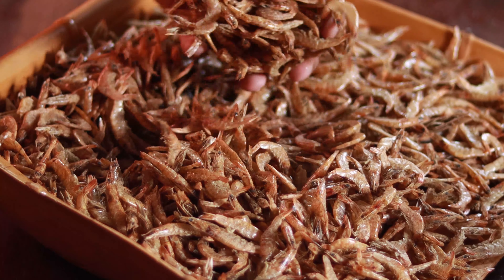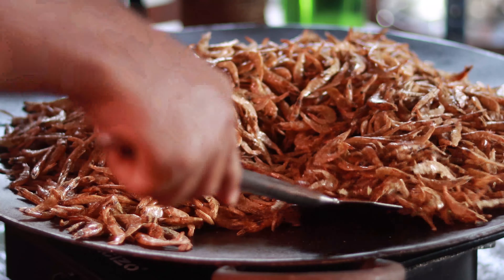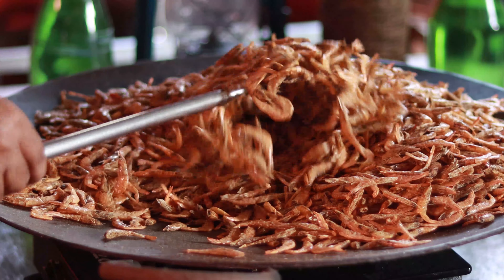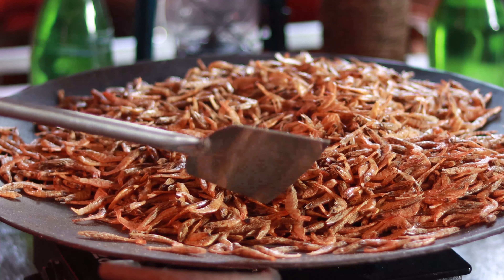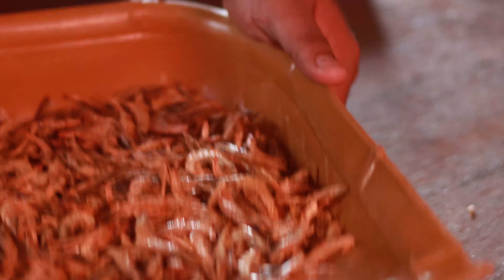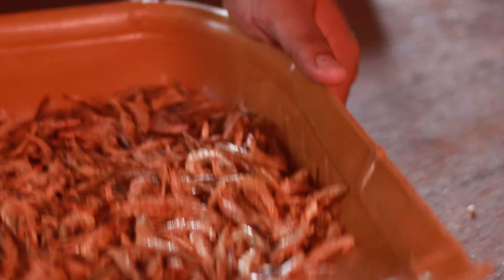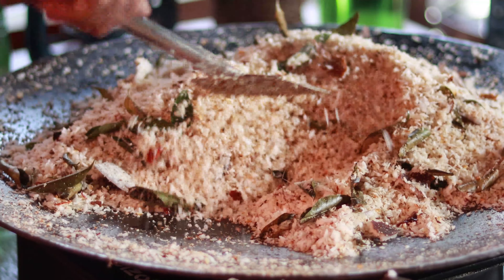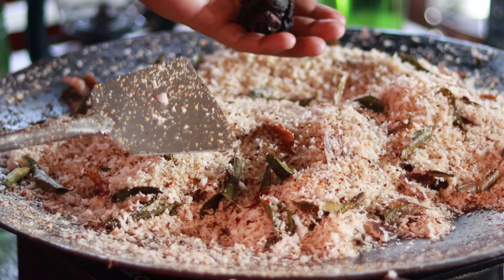200 പേർക്കുള്ള ചെമ്മീൻ ചമ്മന്തി പൊടി / Chemmen Chammandi podi / Unakka Chemmeen Chammandi Podi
ചെമ്മീൻ ചമ്മന്തി പൊടി / Chemmeen Chammandi Podi

ingredients

ഉണക്ക ചെമ്മീൻ 500gm
തേങ്ങ 4no
വാളം പുളി നാരങ്ങ വലുപ്പം
ഉപ്പ്
കാശ്മീരി മുളകുപൊടി 60mg
കറി വേപ്പില
ഉണക്ക മുളക് 8no

chicken vindaloo

anglo indian porkvindaloo

beef vindaloo

ചാള വിന്താലു

beef vindaloo 3days masala mixed

Different Types of Biryani
watch video and improve your culinary skills...

22kg ബീഫ് ബിരിയാണി

Quail biryani കാട ബിരിയാണി

10kg full goat biryani at parambikulam

Ambur chicken biryani

Manjaly chicken biryani

Thalassery beef biryani

Special chicken dum biryani

Prawns biryani

Fish biryani

Malabar chicken biryani

Special beef dum biryani

Cooker chicken dum biryani

Poricha kozhi dum biryani

Ambur beef dum biryani

Beef dum biryani 2.5hours dum

Kaithi Biryani

Dindugal Thalappakaati biryani

neymeen biryani / Fish biryani

thalassery chicken dum biryani

non spicey chicken dum biryani

egg dum biryani

malappuram dum biryani

manjaly beef dum biryani

Manjaly Biryani after Ambur Biryani / മാഞ്ഞാലി ബിരിയാണി ഉണ്ടാക്കിയാലോ Manjaly ChickenBiryani

Beef Vindaloo | ബീഫ് വിന്താലു | Vindaloo Kochi style | Beef Vindaloo Recipe | Goan Recipe |